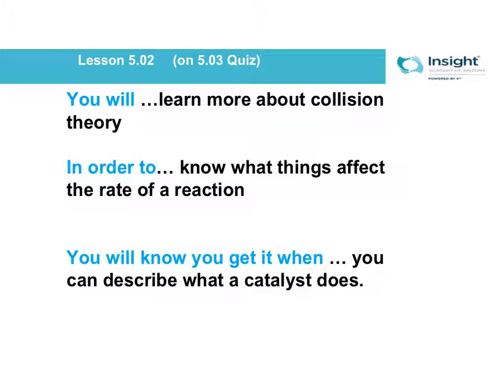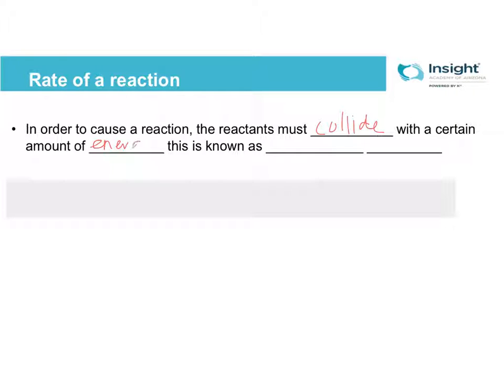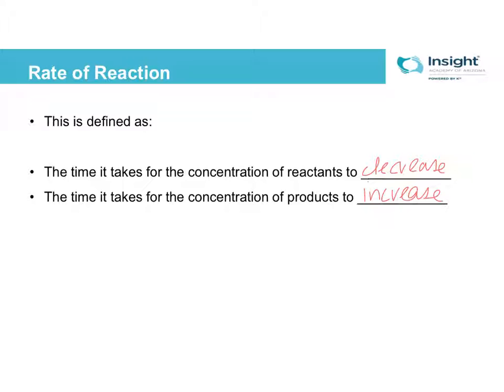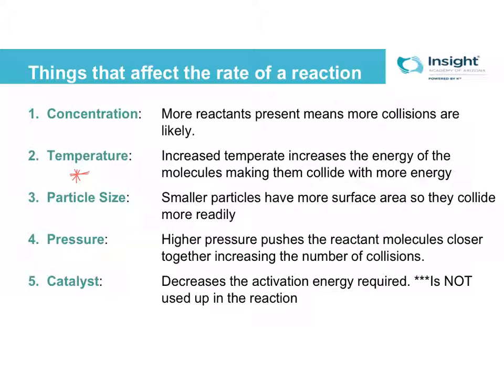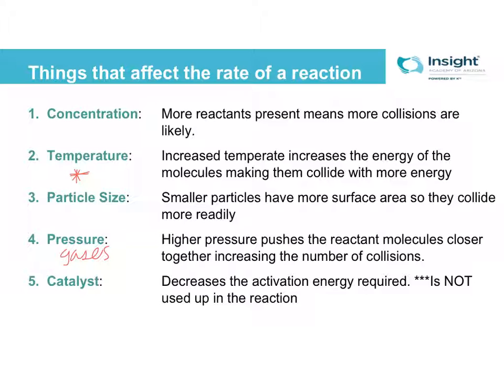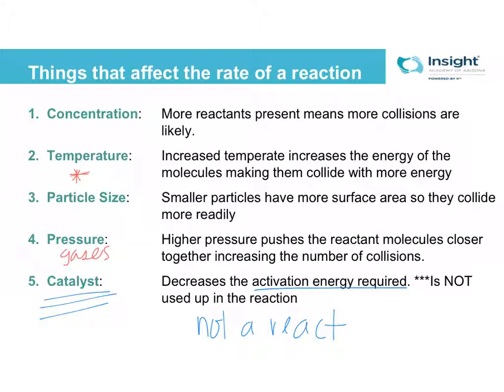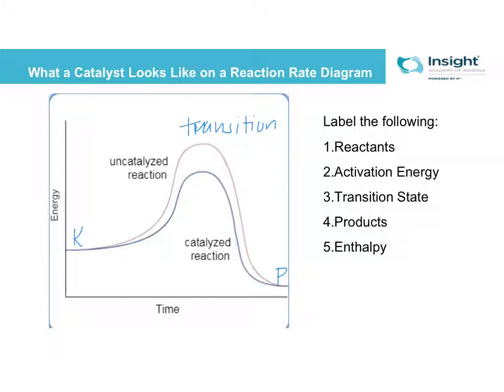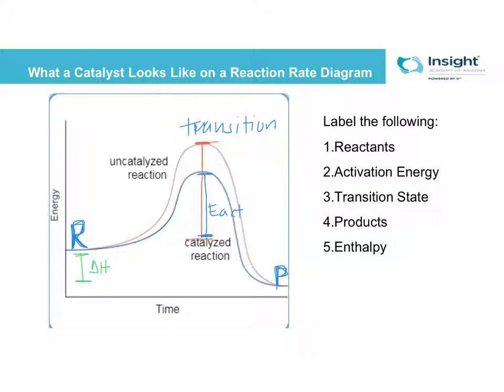Chem B 5.02